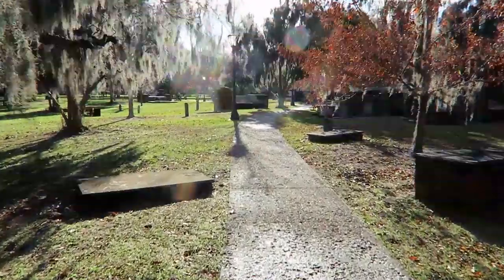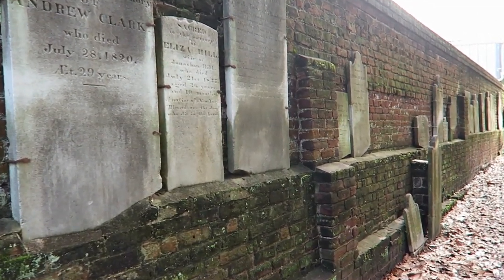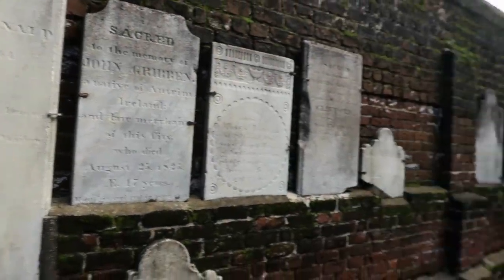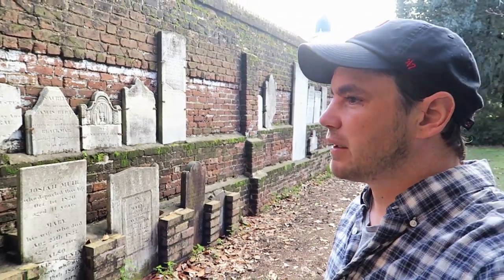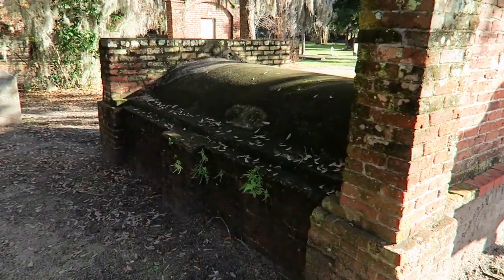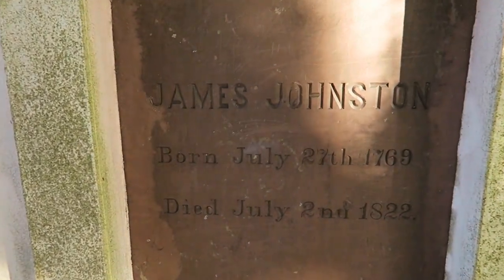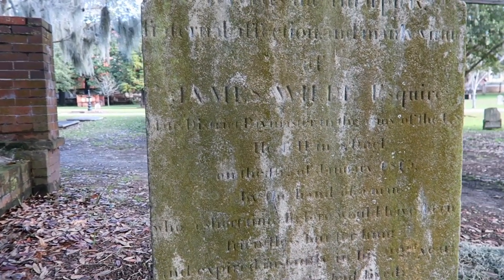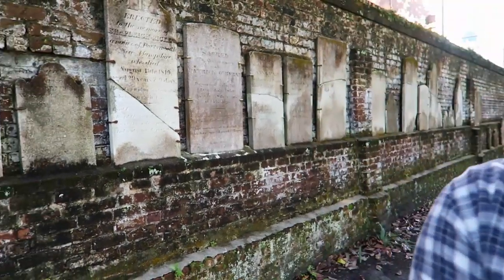Savannah's Tombstone Wall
Savannah's Colonial Park Cemetery is the oldest in the city and probably the most interesting to visit.